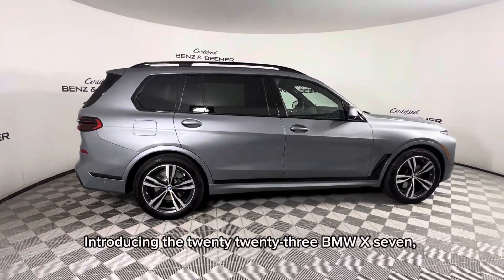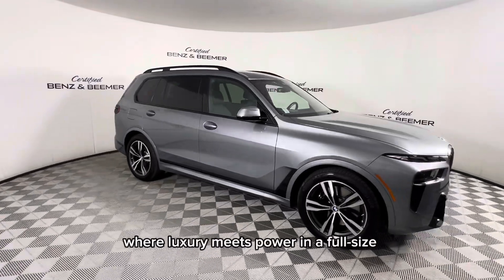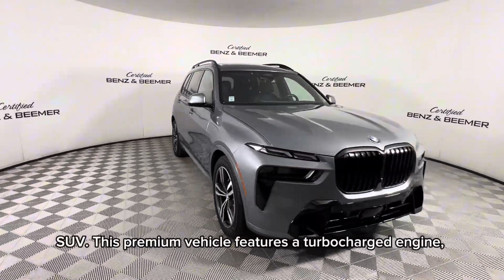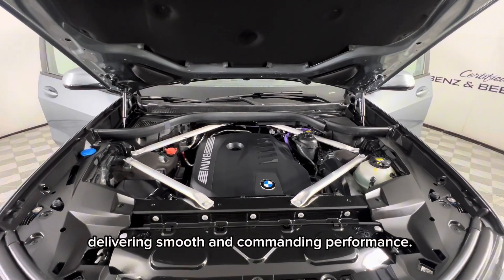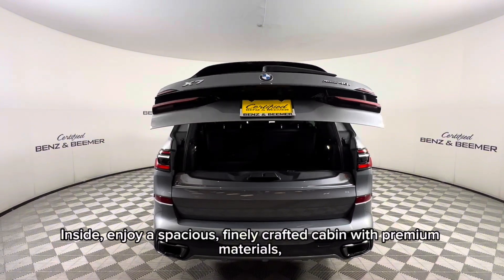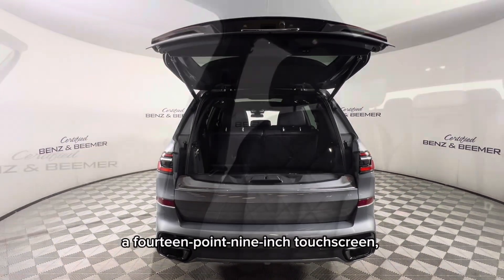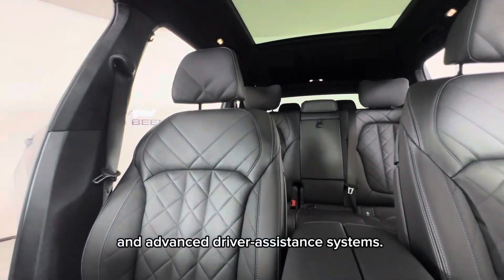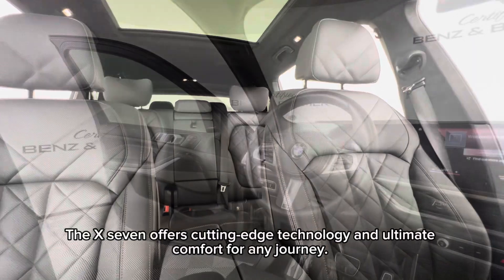2023 BMW X7 xDrive40i 9P62826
$87,445 ORIGINAL MSRP**M SPORT PACKAGE($2,900)**PREMIUM PACKAGE($1,850)**CLIMATE COMFORT PACKAGE($1,600)**M SPORT PRO PACKAGE($1,350)**PARKING ASSISTANCE PACKAGE**PARKING ASSISTANT PRO**SURROUND VIEW W/3D VIEW**M SPORT BRAKES**EXTENDED SHADOWLINE PACKAGE**M SPORT EXHAUST SYSTEM**ILLUMINATED KIDNEY GRILLES**HEATED & VENTILATED FRONT SEATS**HEATED REAR SEATS**5 ZONE CLIMATE CONTROL**GESTURE CONTROL**ELECTRIC REAR SIDE WINDOW SUN SHADES**SOFT CLOSE DOORS**HARMAN KARDON PREMIUM SOUND SYSTEM**APPLE CARPLAY**REAR VIEW CAMERA**NAVIGATION/GPS**RIGOROUSLY INSPECTED AND BACKED BY A 2 YEAR/100,000 MILE SIGNATURE CERTIFIED LIMITED WARRANTY POWERED BY ALLSTATE**IN ORDER TO KEEP THIS VEHICLE LOOKING IMMACULATE, CERAMIC PAINT COATING AS WELL AS CERAMIC WINDOW TINT HAVE BEEN APPLIED FOR AN ADDITION OF $998.00 TO THE SALES PRICE. PLEASE ASK A PRODUCT SPECIALIST ABOUT THE MANY BENEFITS OF THESE PRODUCTS

Vin: 5UX23EM06P9P62826

As part of the fully transparent process, we will provide you with our best upfront pricing, a CARFAX history report, our service inspection report, a Kelly Blue Book report as well as a market analysis report of the vehicle.*** The CARFAX vehicle history report is based only on the information supplied to CARFAX and may not include all information or be up to date. Certified Benz & Beemer does not warrant the claims made by CARFAX to be accurate or up to date. We recommend that you use the CARFAX report as an important guide, together with a vehicle inspection as well as a test drive, to help you make a better decision as to the vehicle's condition.